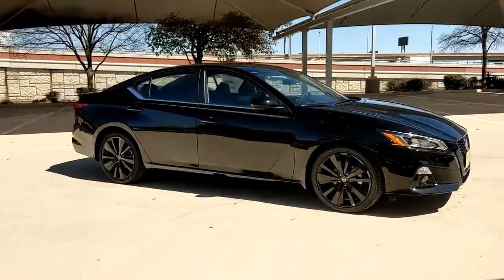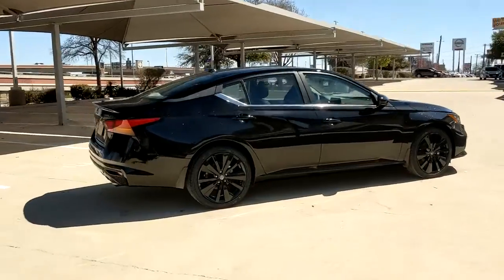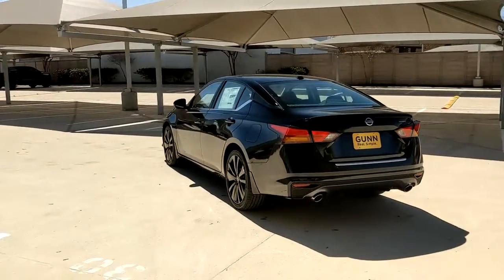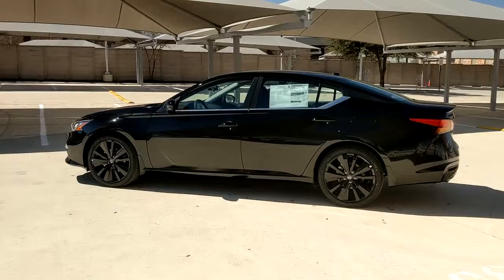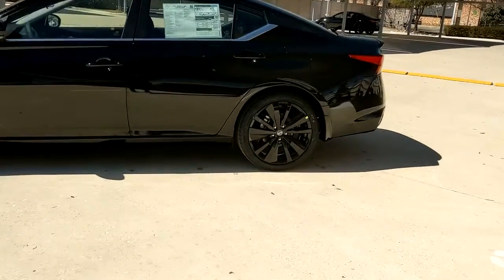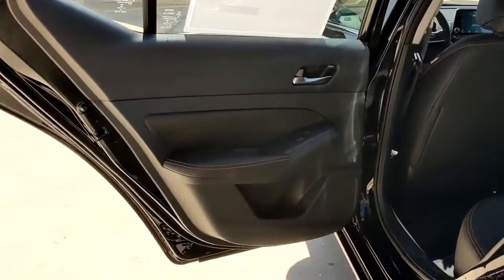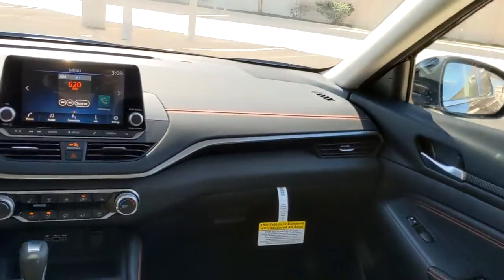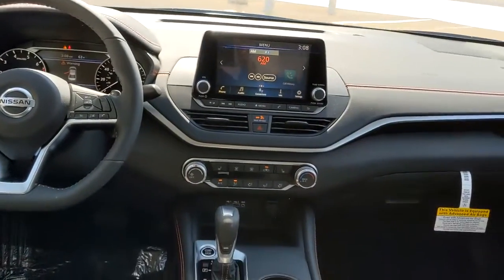2022 Nissan Altima San Antonio, Austin, Houston, New Braunfels, Helotes, TX N220367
Super Black New 2022 Nissan Altima available in San Antonio, Texas at Gunn Nissan. Servicing the Austin, Houston, New Braunfels, Helotes, TX area.
2022 Nissan Altima 2.5 SR - Stock#: N220367 - VIN#: 1N4BL4CV2NN355783

Gunn Nissan
12838 San Predro